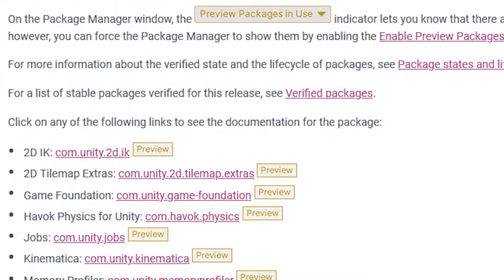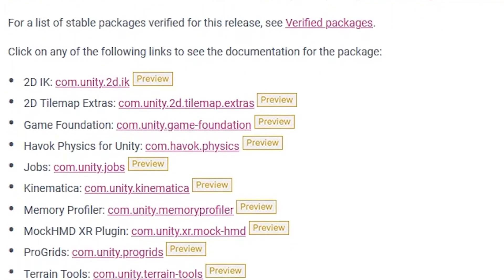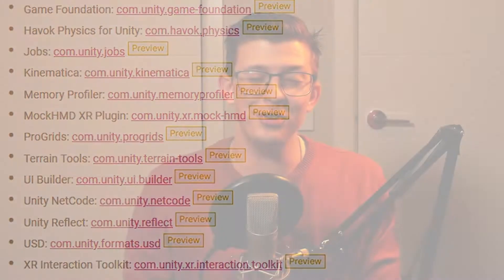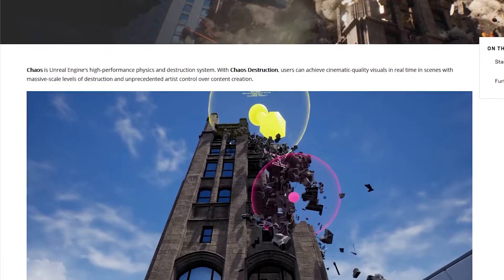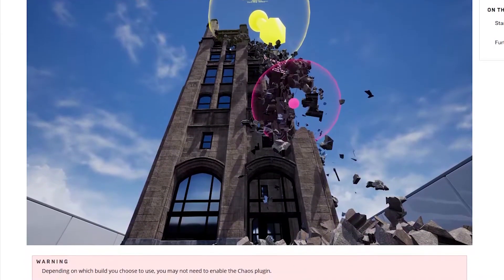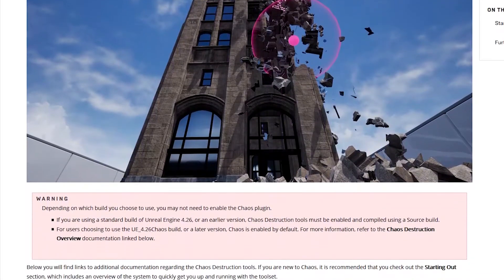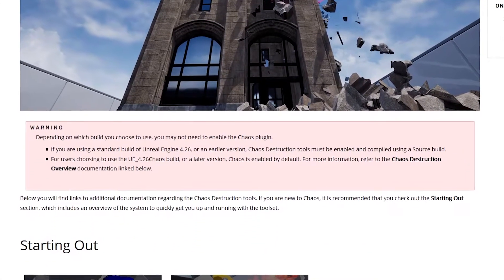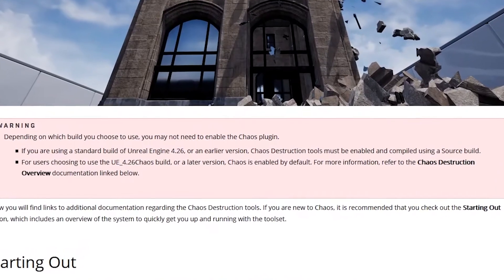Unity vs Unreal - Which should you use?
In this video I discuss the age old question of which game engine to use - the pro's and con's of both!